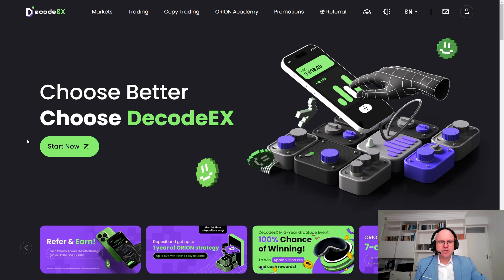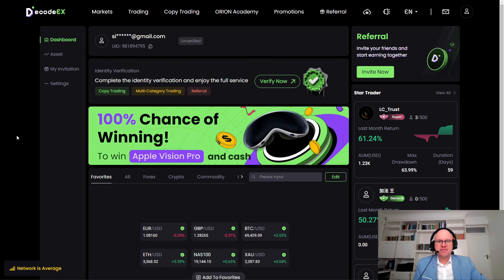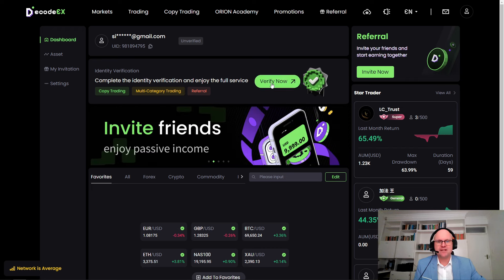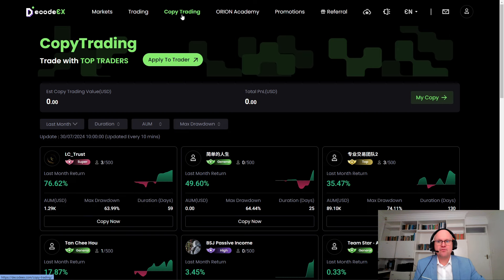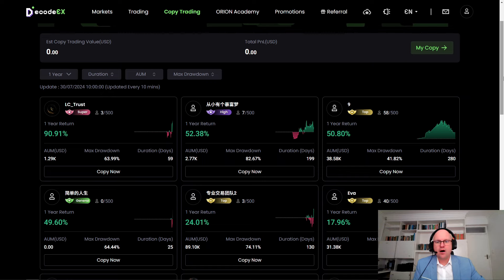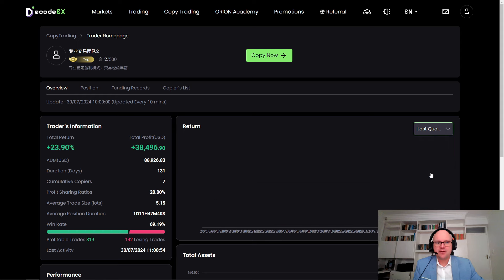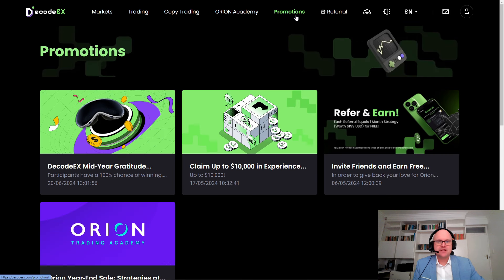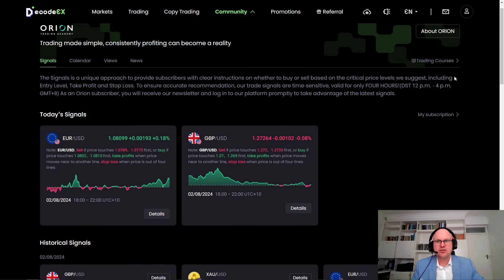Discovering DecodeEX: How to Create an Account & Copy Trade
In today's comprehensive review, we'll explore DecodeEX, a versatile financial trading platform. I'll guide you through the entire process, from creating an account and navigating the dashboard to diving deep into the copy trading options. We'll cover the KYC verification, explore various trading instruments including forex, crypto, and commodities, and break down the unique profit-sharing strategy in copy trading.

Chapters:
00:00 Intro
00:55 Registration
01:40 Dashboard Overview
03:10 Verification
04:16 Copy Trading
06:12 Trader Homepage
08:03 Referral Program
08:33 Orion Academy
09:28 Outro

Trading may expose you to a risk of loss greater than your deposits and is only suitable for experienced investors with sufficient financial means to bear such risk. Don't risk money that you are not willing to lose.